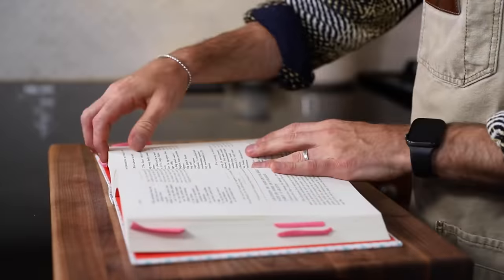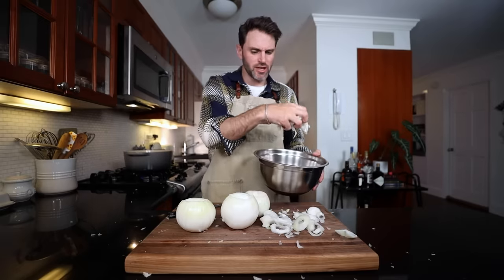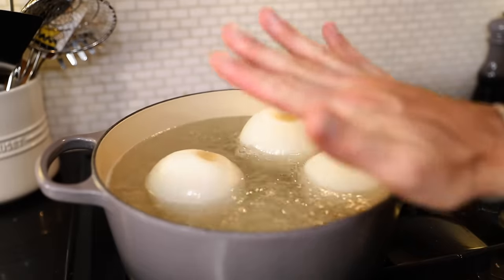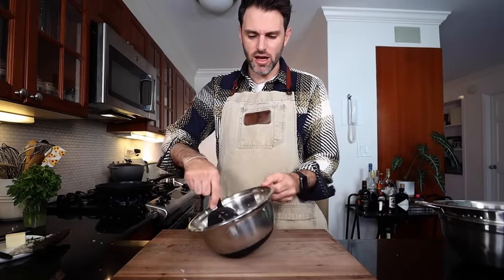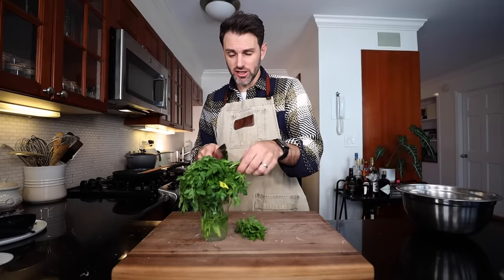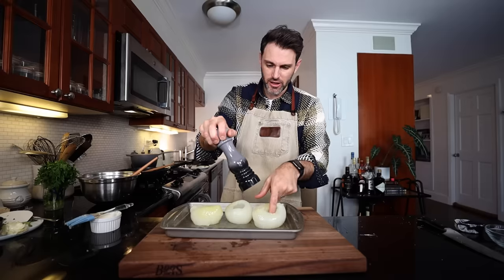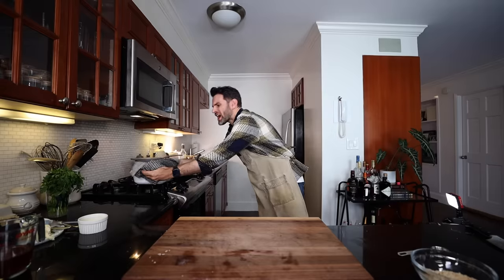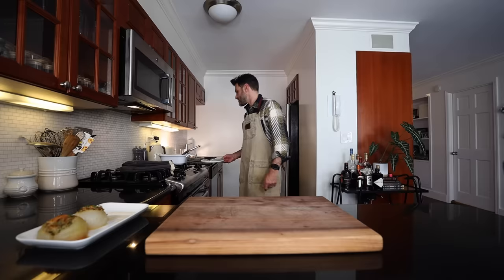Julia Child's Stuffed Onions will leave you...stuffed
This is Julia Child's Stuffed Onion with rice, cheese & herbs recipe from Mastering the Art of French Cooking v2.

Mastering the Art of French Cooking Vol 1 & 2:

The Way to Cook cookbook:

Ingredients:
(for 6 people 😬)
6 very large onions white or yellow

filling:
onion cores
3 to 4 tb butter

1/3 cup plain, raw, white rice
boiling onion cooking water
1/3 cup parmesan cheese
1/4 cup créme frâiche or heavy cream
1/2 cup not too fine bread crumbs (i realize while writing this I may have only used 2 tb worth...whoops!!! Still good though)
1/4 cup minced parsley
2 tb minced basil
salt and peppa

more butter for brushing outside of onions
salt and peppa for inside of onion cups

1/2 cup dry white wine
1/2 cup to 1 cup beef stock
bread crumbs on top
melted butter